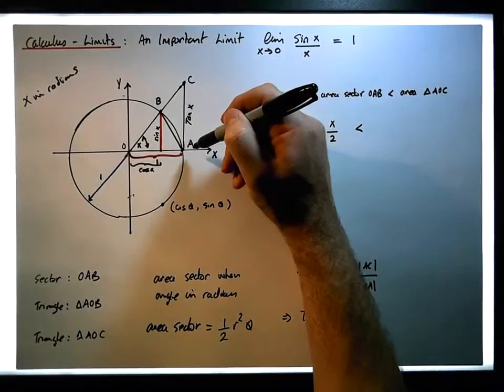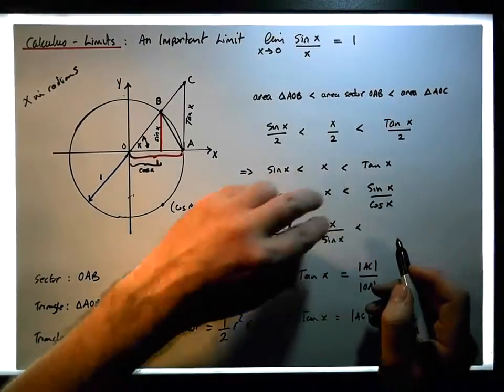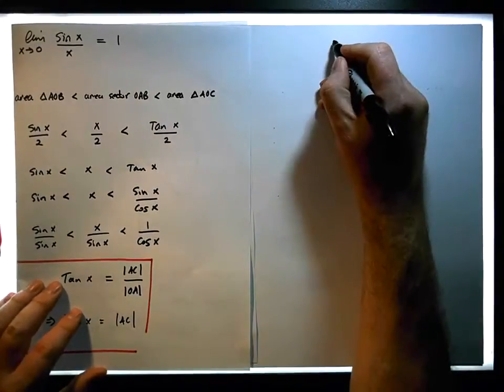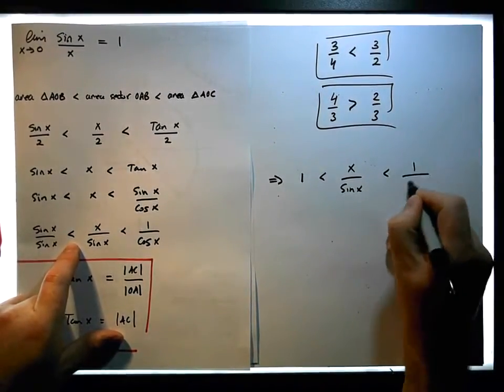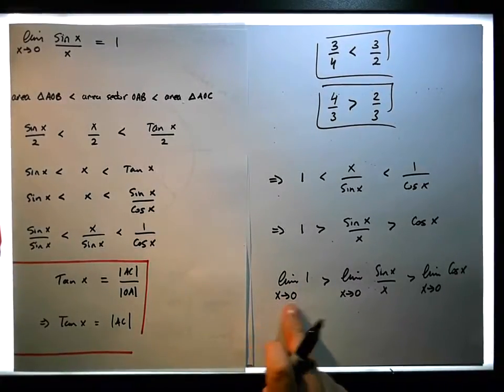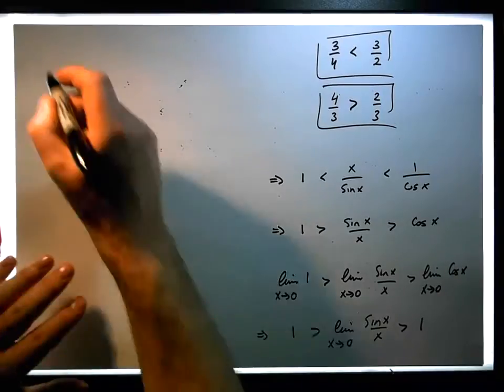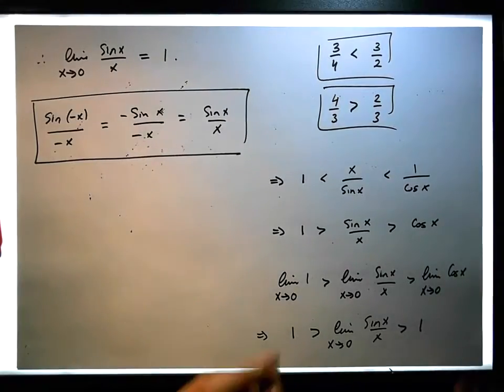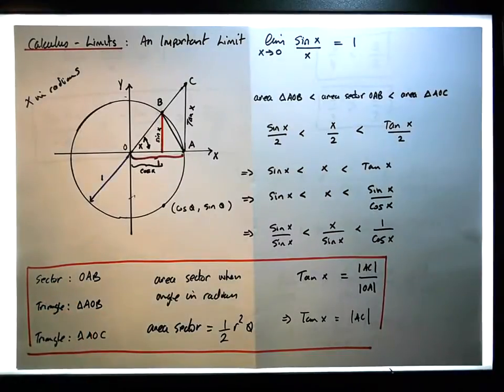Calculus - Limits: An Important Limit (Sin x/x) - Part 3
In this video, we present a proof for the Limit of the Sine function relative to its angle in radians. That is we present, a derivation that Limit [x tends 0] (Sinx/x) = 1.